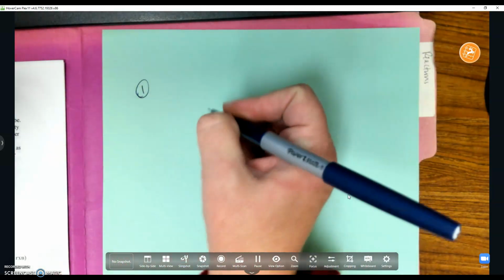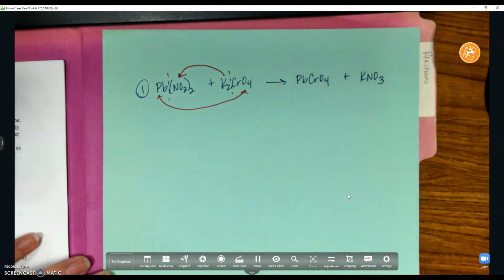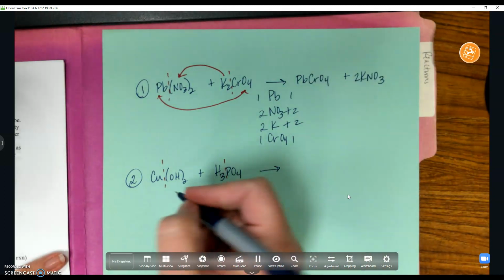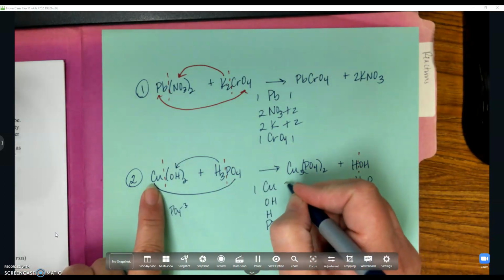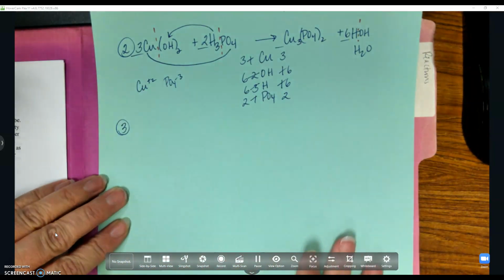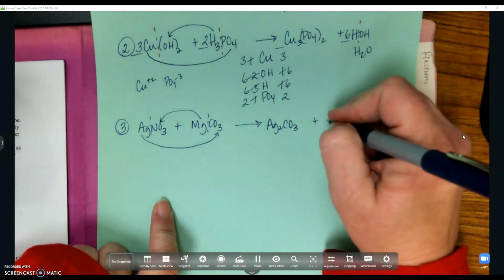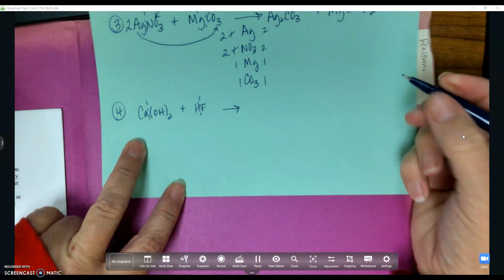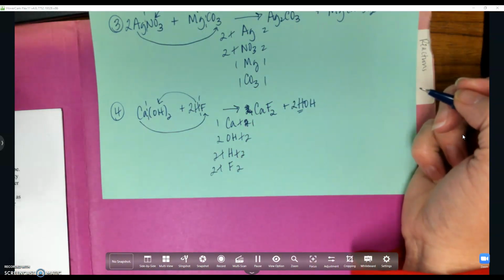Double Replacement Extra Examples